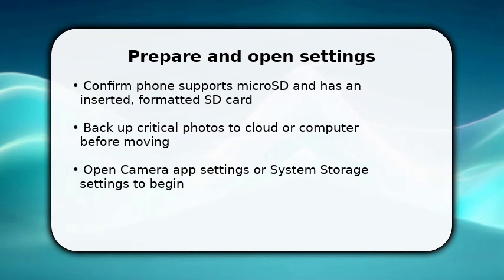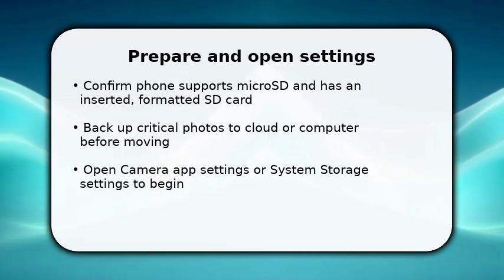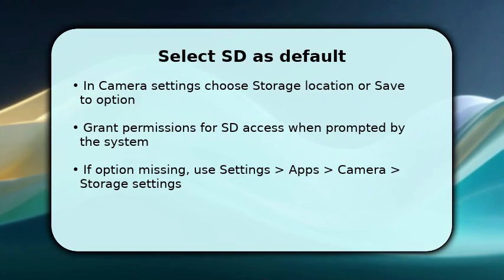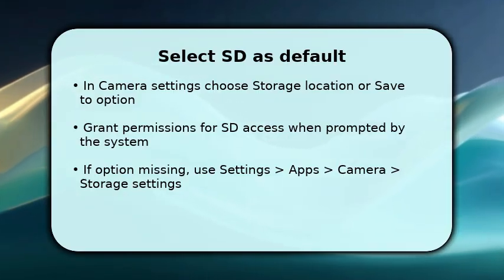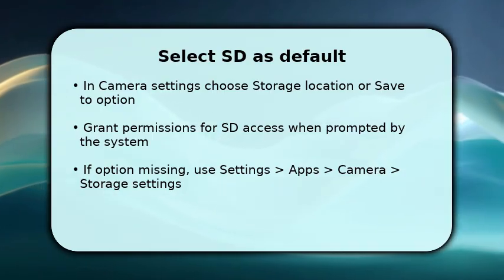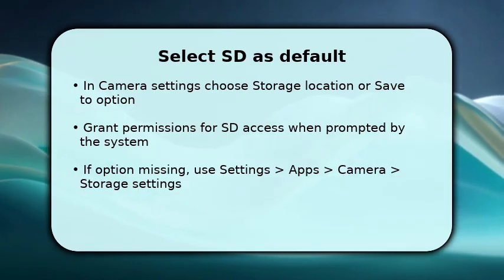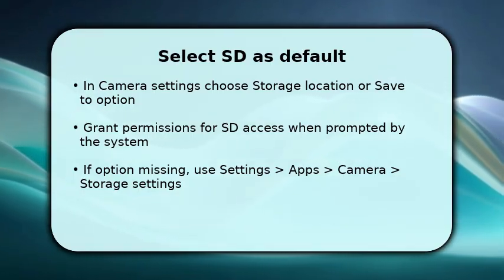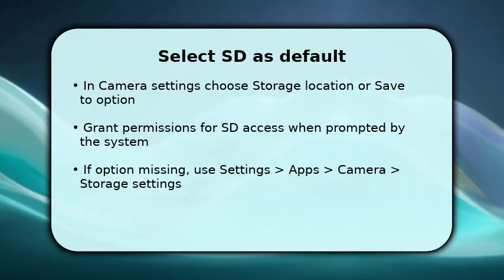How to Change Photo Storage to Sd Card - Step by Step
Learn the simple steps to transfer your photos from internal storage to an SD card on various devices. This video guide covers different operating systems, ensuring you can easily safeguard and expand your photo library with ease.